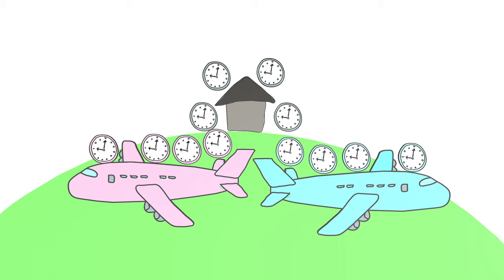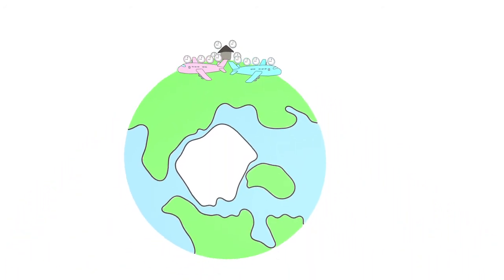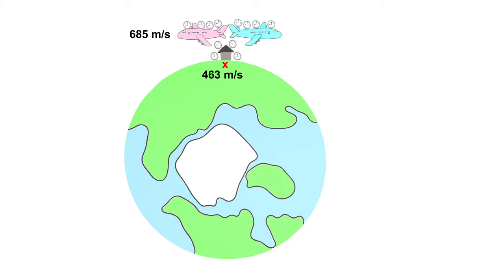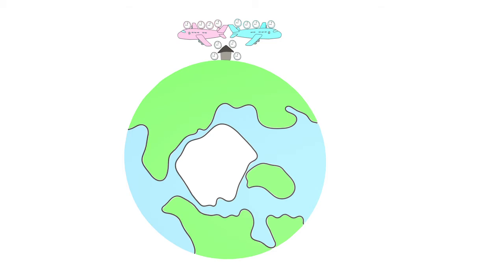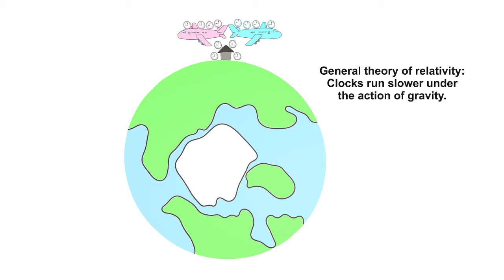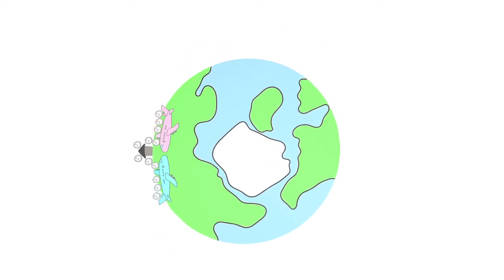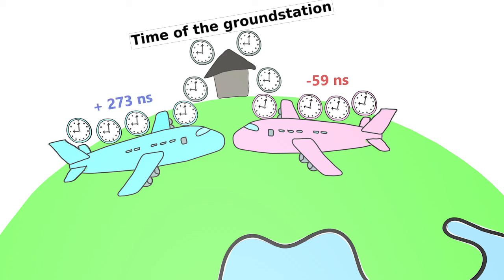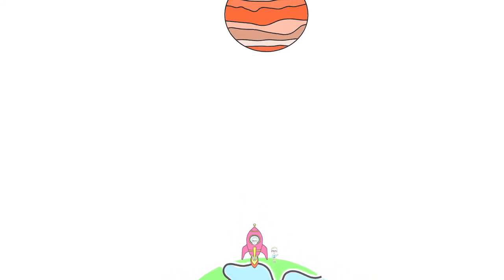Twin paradox - explained with the hafele-keating-experiment - simply and clearly (no math)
This video is about the twin paradox. Let us first take a look at the Hafele-Keating experiment from 1971. The physicists Hafele and Keating measurements had the goal of experimentally demonstrating the time dilation predicted in the special theory of relativity.
The two scientists took four very precise cesium atomic clocks with them on board aircraft. Another four atomic clocks remained on the ground. To illustrate, let's assume that the planes flew over the equator. Here we are looking at the north pole of the earth. In order to determine the speeds of all clocks, we choose a reference system that does not take part in the rotation of the earth. We indicate this with an X. The clocks on the ground moved due to the rotation of the earth. The speed with which these clocks move in relation to the reference system at rest is 463 m / s.
The red of the two planes flew eastward with the direction of rotation of the earth. The speed with which these clocks move in relation to the reference system at rest is 685 m / s.
The blue of the two planes flew westwards against the direction of rotation of the earth. The speed with which these clocks move in relation to the stationary reference system is 241 m / s. Now the special theory of relativity says that moving clocks go slower due to time dilation. The faster the movement, the slower the clocks go. Consequently, the clocks of the red plane should be the slowest and the clocks of the blue plane the fastest.
However, since the planes are also further away with the center of the earth, a lower gravitational force acts on them than on the clocks on the ground. The general theory of relativity states that clocks move more slowly under the action of gravity. The larger the heavy or. Gravitational force, the slower the clocks go. As a result of this effect, the clocks in the aircraft would have to go faster than the clocks on the ground. After long flights around the world, the two planes landed again at the floor clocks. The physicists then took the times of the four respective clocks and averaged them. The clocks on the floor indicated the elapsed time on the floor. The clocks of the red, faster aircraft went back an average of 59 nanoseconds. The passengers on this aircraft have aged 59 nanoseconds less than the people at the ground station.
The clocks of the blue, slower aircraft went an average of 273 nanoseconds ahead. The passengers on this aircraft have aged 273 nanoseconds longer than the people at the ground station. What happens if you carry out the experiment again but use a spaceship instead of an airplane and this does not move at 700 m / s, but at 80% of the speed of light. Let's look at that.

Philipp and his twin brother Tom want to find out. Philipp flies to another planet and back in a spaceship at 80% the speed of light. After ten years, measured from Earth, it turns around and flies back at the same speed. From Tom's point of view, Philipp moves very quickly. Tom assumes that time passes more slowly for Philipp because of the time dilation. He believes that Philip will be younger than him when he lands. From Philip's point of view, the earth moves very quickly first away from him and then towards him. So he believes that Tom's time will pass more slowly and Tom will be younger when the spaceship lands. This is paradoxical because there can only be one result. Just like in the Hafele-Keating experiment, the red plane first accelerates and then decelerates, accelerates and brakes Philipp's spaceship. This means that the clock goes slower for Philipp than for Tom. The big difference to the Hafele-Keating experiment lies in the acceleration of the spaceship to 80% of the speed of light. As a result, the time difference is not just a few nanoseconds. If Philipp lands after 20 earth years, Tom has become 20 years older. For Philipp, however, only 12 years passed.